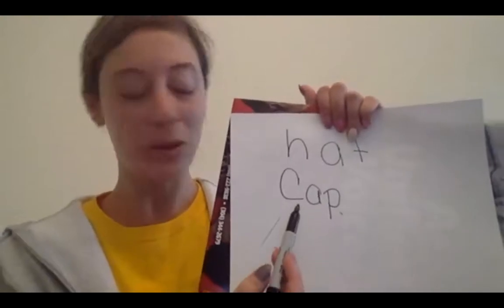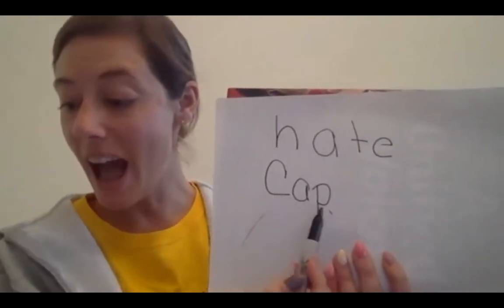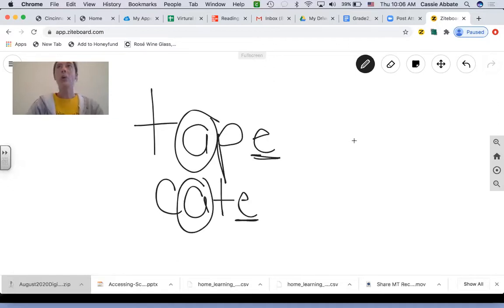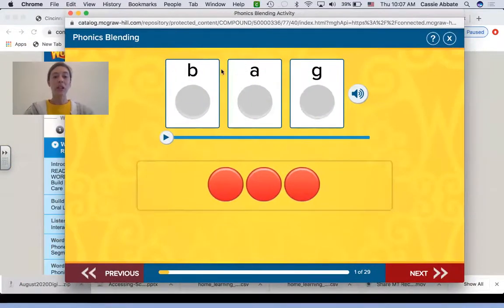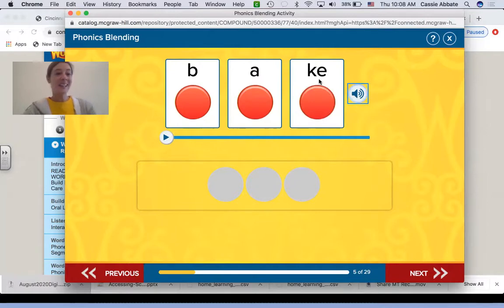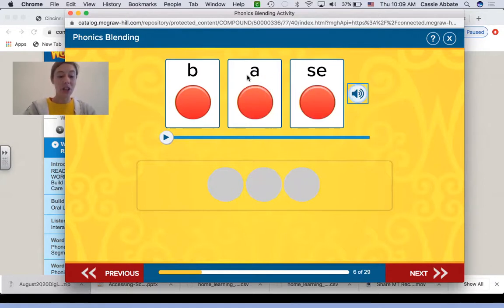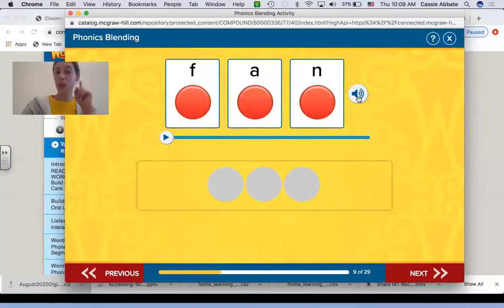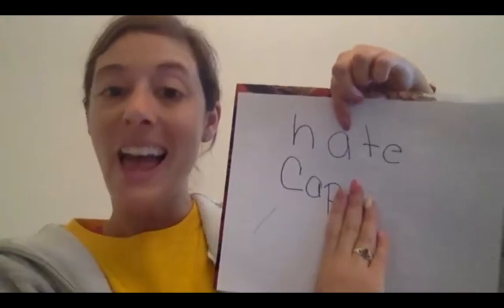Grade 2 Unit 1 Week 4 Spelling Long/Short a Part 1